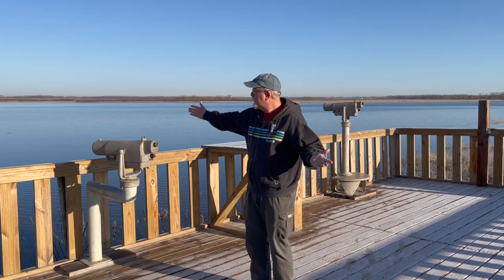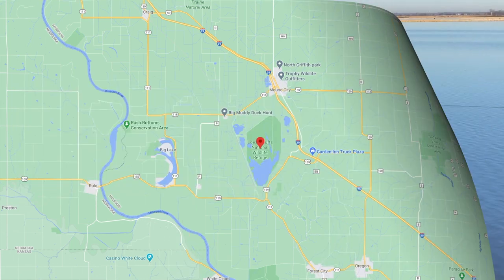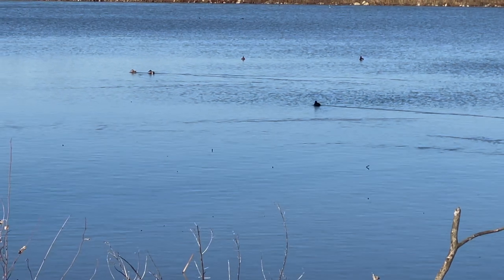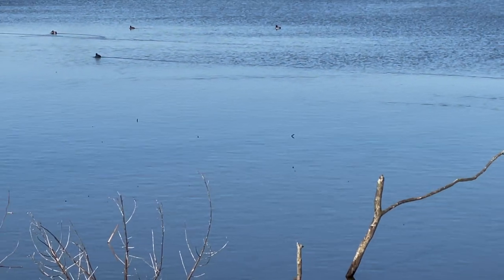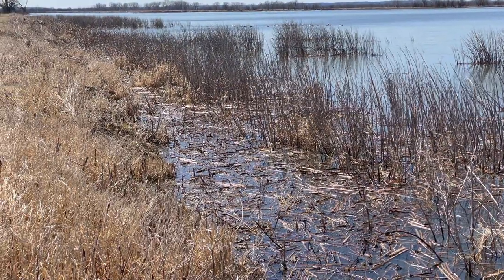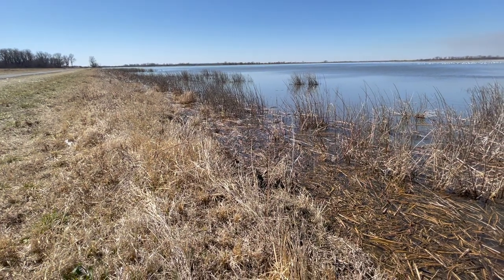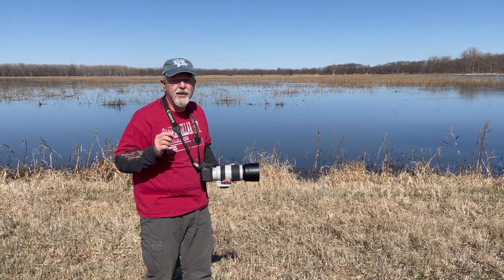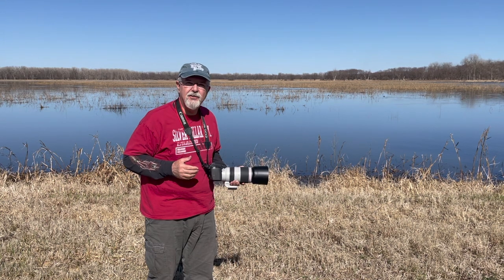19 Mar 2021 LBNWR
Well, its March of 2021 and we are at the Loss Bluffs National Wildlife Refuge.  This is a great location for photographing or just watching various wildlife.  This trip we say Snow Geese, Trumpeter Swans, Canadian Geese, Eagles, Muskrats, Otters, Turtles, and Redwing Black birds.  Easy access and great for all ages.

National Refuge

Helpful Links:
Loess Bluffs National Wildlife Refuge

On this page you can check the number of different wildlife that are currently there.

Photograph Equipment:
Canon 90D
iPhone 12 Pro
Canon 100-400mm